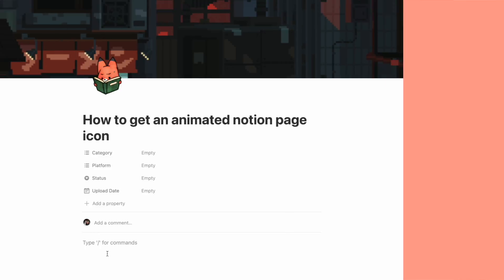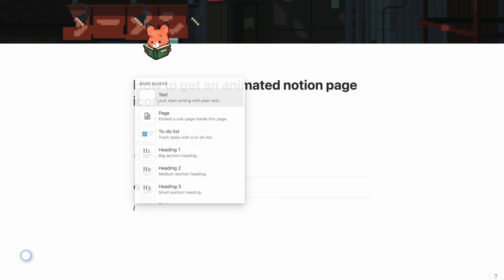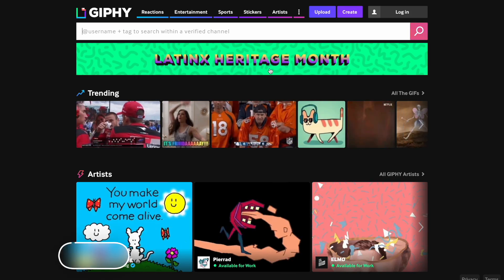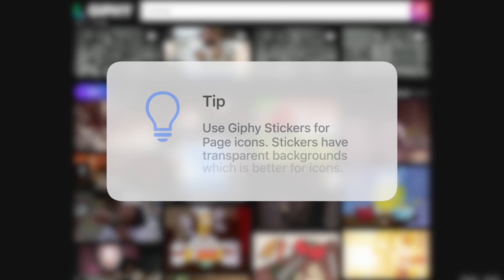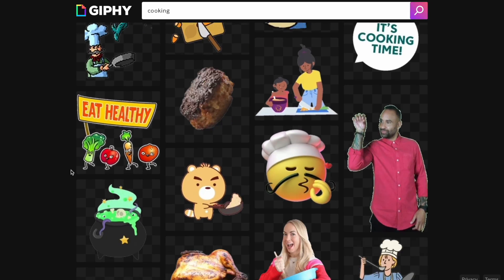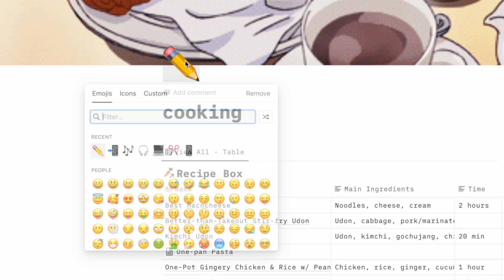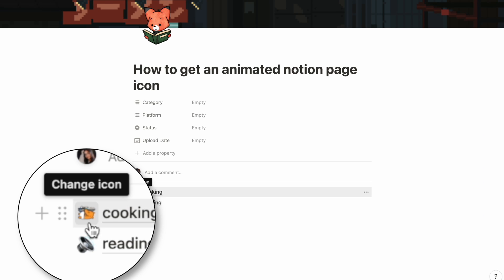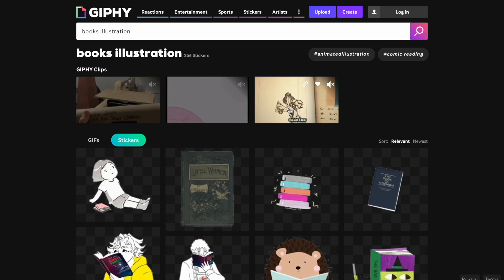How to Add Animated Icons to your Notion Pages 🖥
In today's video I will be showing you how to add animated icons to your notion pages. Enjoy!

Age?

Video Editing Software: Final Cut Pro (M1 Pro MacBook Pro)
Thumbnail Editing Software: Photoshop, Affinity Photo
Cameras: Canon 90D, Canon 750D, iPhone 13 Pro Max
Lenses: Sigma 30mm f1.4, Canon 18-55mm
Microphone: Rode Wireless Go
Tripod: Sirui Traveler 7A